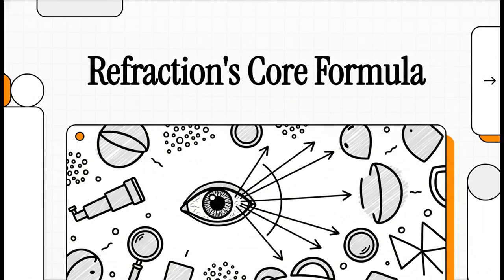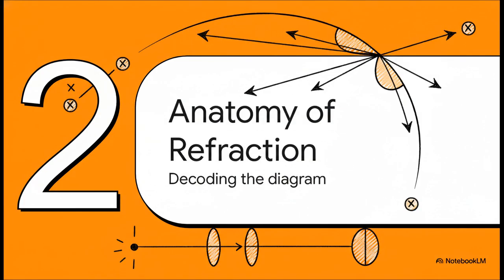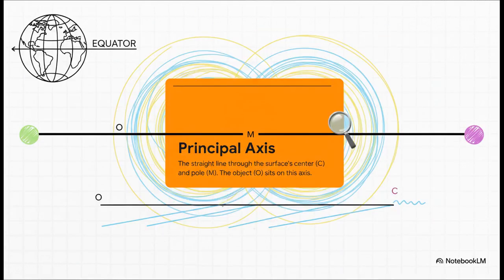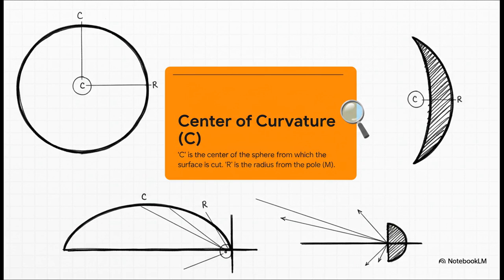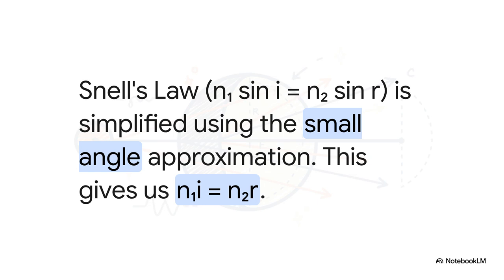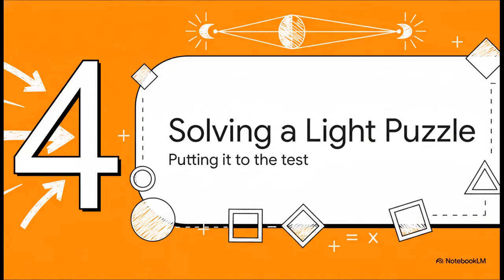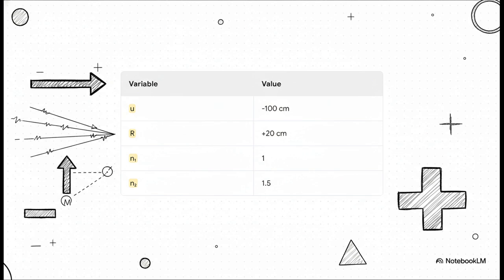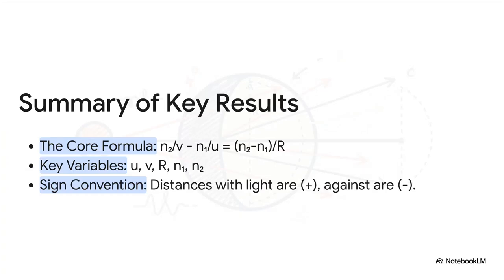Class-12-Physics-9-RO-9.4 Refraction at Shpherical Surface (English)